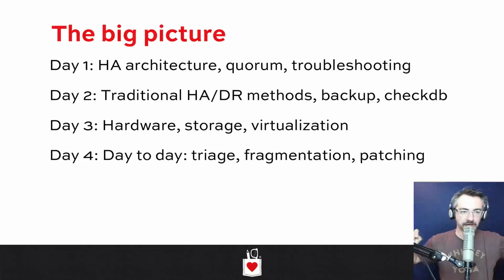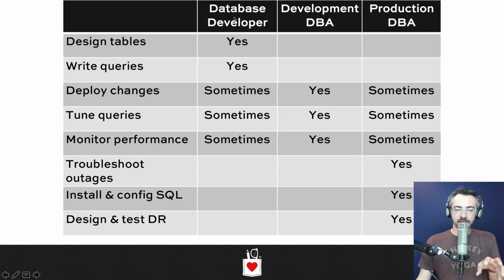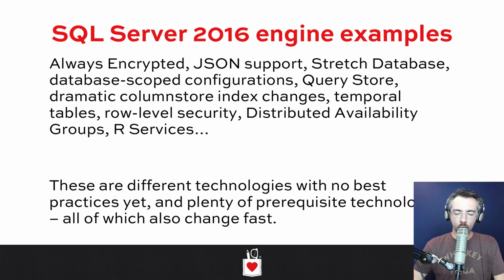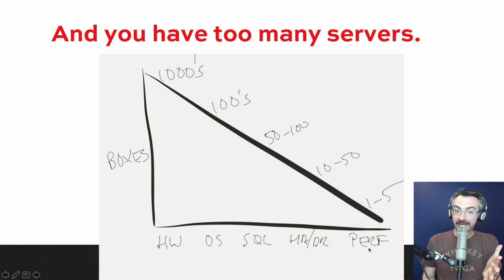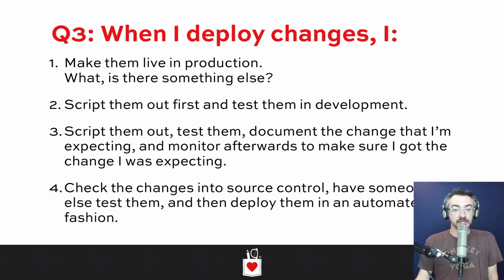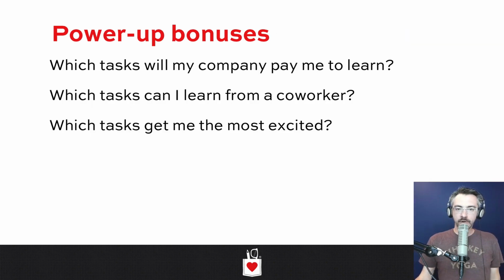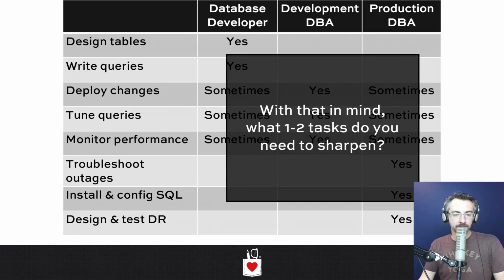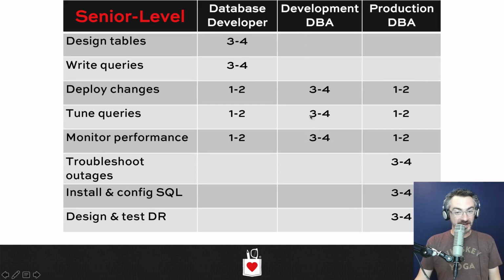Senior DBA Class Intro and DBA Skills Quiz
Want to get better at fixing slow queries? My 2027 Live Class Season Pass is $995 (normally $4,395), with live classes and recordings. Register by Oct 31 for Fundamentals Week, Nov 2–6

Are you a production DBA, development DBA, or database developer? How much experience do you really have? What areas of the engine do you need to focus on to get the most out of this class?